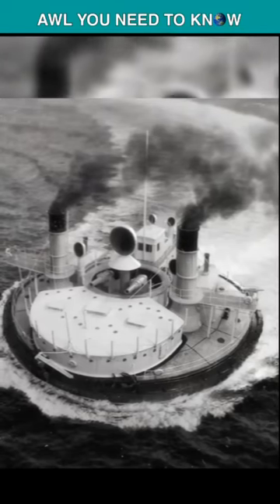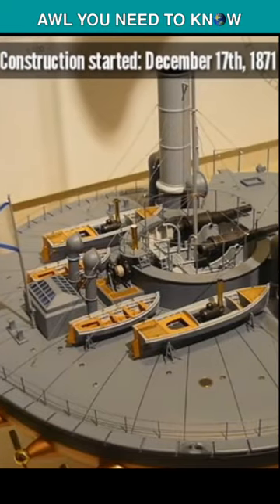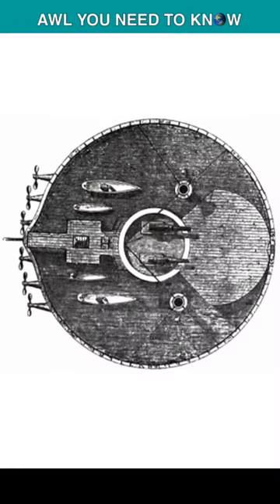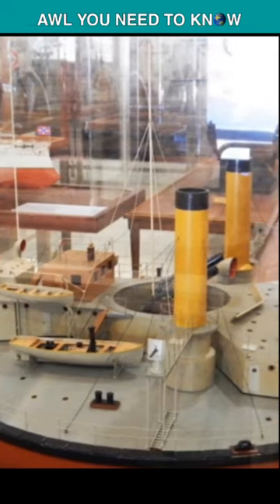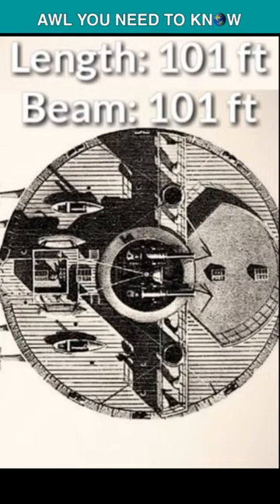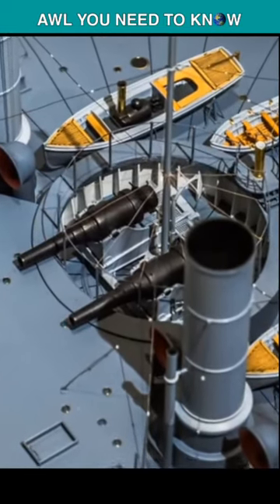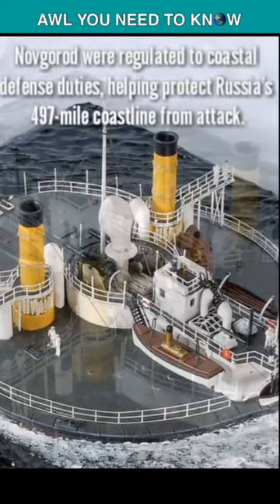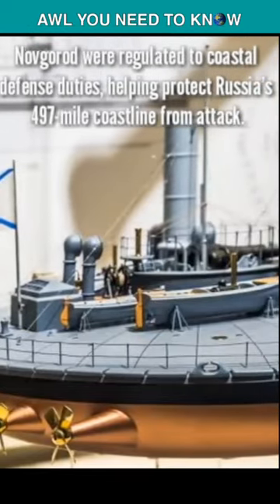Russia's UFO Looking Warship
One of the most unusual warships of all time was Russian Navy's monitor Novgorod, with a round plate shaped hull, it was literally like a frisbee or UFO shaped warship. In the second half of the 19th century, steam-powered warships known as monitors, began using coal-fired engines for propulsion. This gave warships freedom from the tyranny of winds. In 1868, a Scottish shipbuilder, John Elder, proposed widening the beam of the warships to reduce the area to be protected. This would allow it to carry thicker armor and heavier guns than a conventional warship. Completed in 1874, the Novgorod was completely round in shape with a diameter of 101 feet. She displaced some 2500 tons, and was armed with two 11 inch riffled muzzled loading guns. But this experimental warship was a failure! The shape of hull made it inefficient at sea, with a top speed of just 6.5 knots. It was also unable to engage moving targets. Novgorod remained in service as a coastal defense vessel with Russia's black sea fleet until 1903, when she became a storeship and later scrapped in 1911.